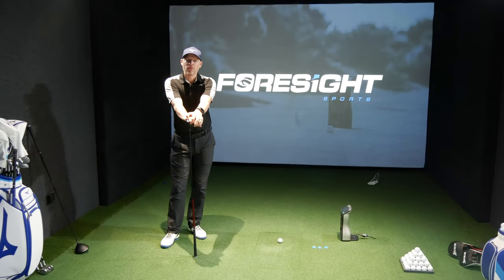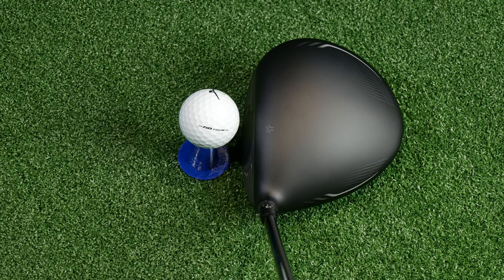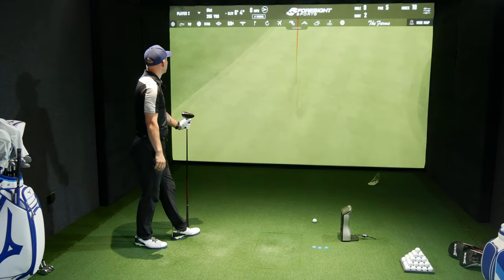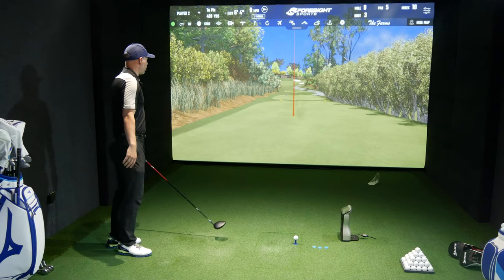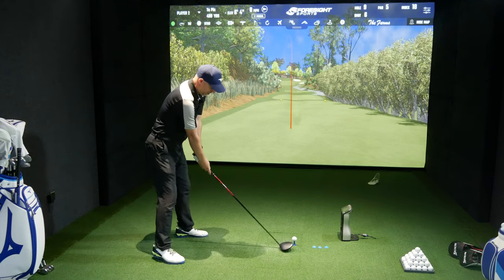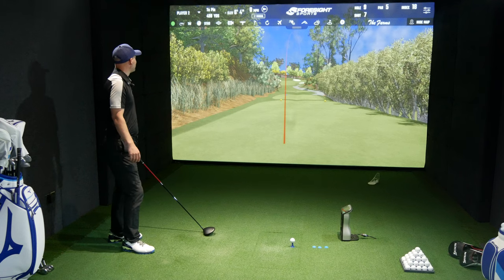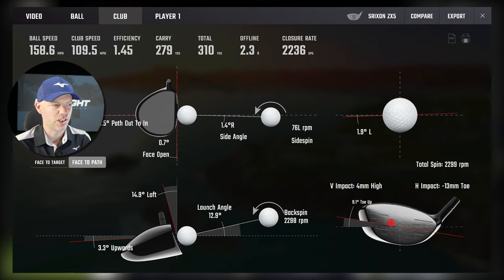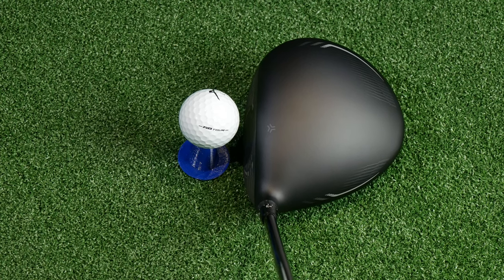Srixon ZX5 MK2 DRIVER The MOST Forgiving Option??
Srixon ZX5 MK2 DRIVER The MOST Forgiving Option?? The Srixon ZX5 MK2 Driver is the most forgiving in Srixons line up. They also have the LS for the same qualities that the ZX5 possesses but with a lower Spin profile for the faster swing speed player. Also they have the ZX7 which is coming after this review.